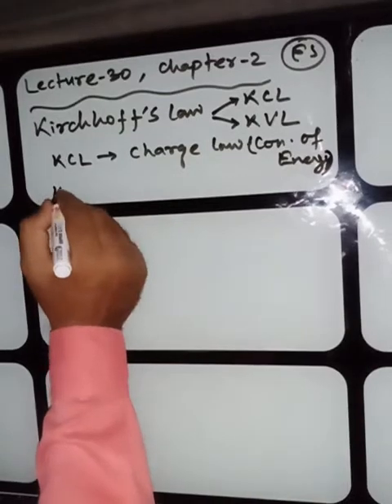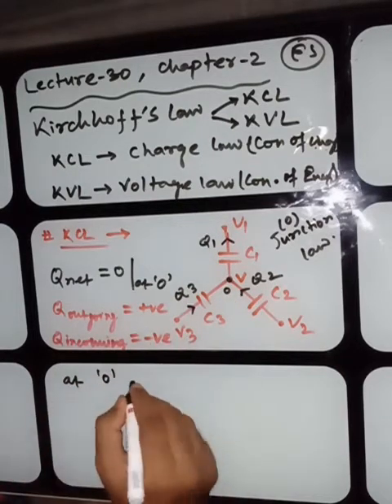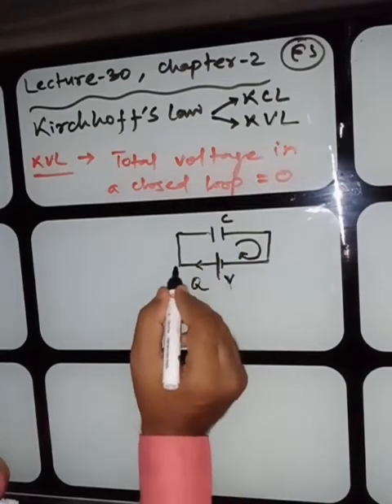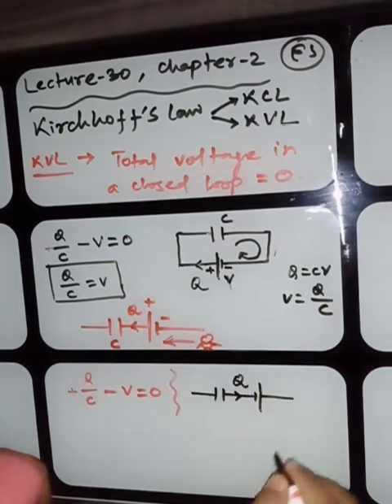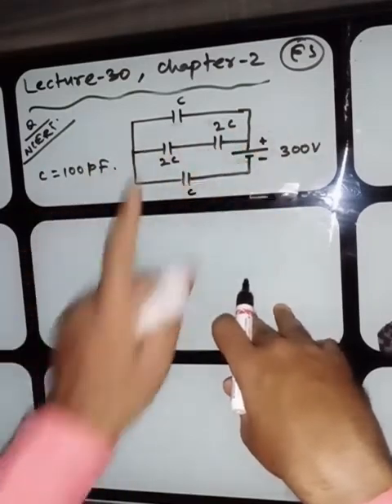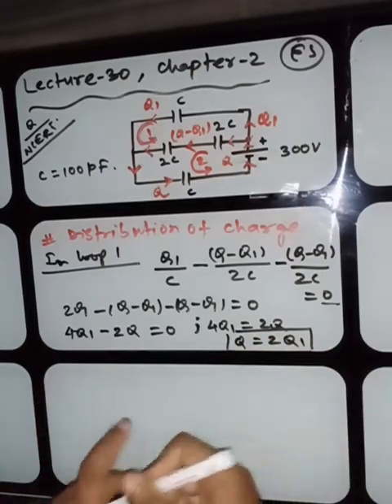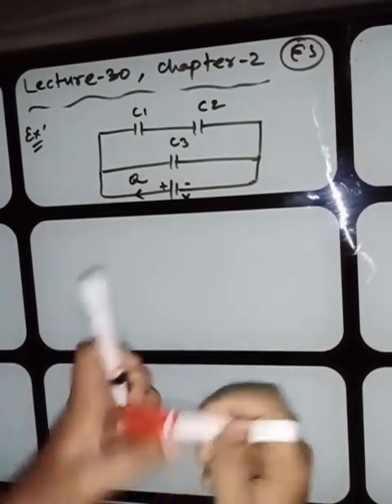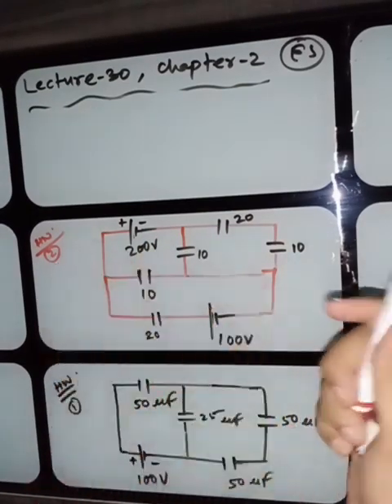Electrostatics(class 12) || Use of Kirchhoff's law in capacitor circuit || B S Pandey- Lecture 30